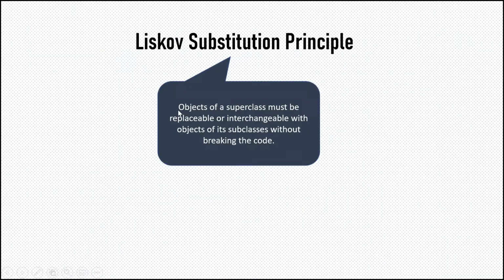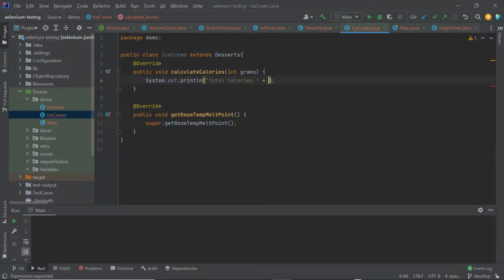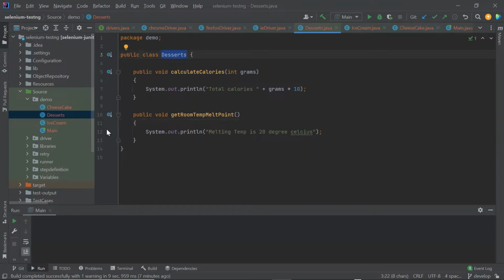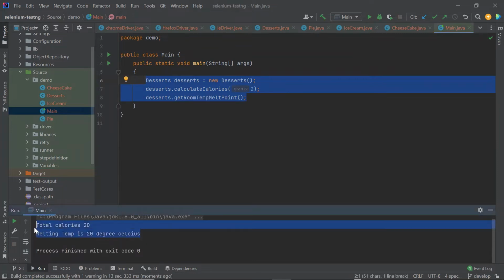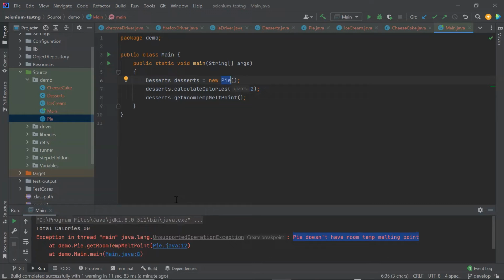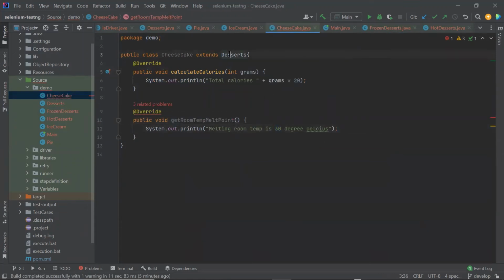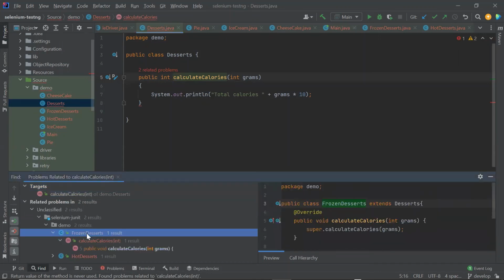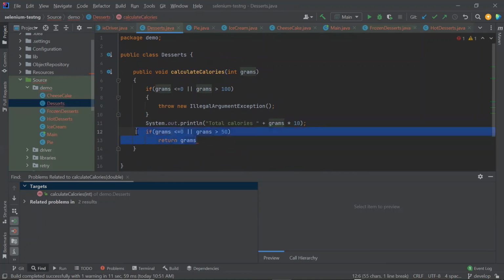#3 SOLID Principles | Liskov Substitution Principle | Practical Example | Design Patterns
In today's video we are going to see the one of the design principle of SOLID principles.
Solid principles are the design principles which helps in designing the framework.
By following the principles we can create a framework which will be flexible and easy to maintain.
SOLID is basically an acronym for five design principles.
Where S stands for Single Responsibility Principle.
O is for Open closed Principle.
L stands for Liskov substitution Principle
I is for Interface Segregation Principle
D stands for Dependency Inversion Principle